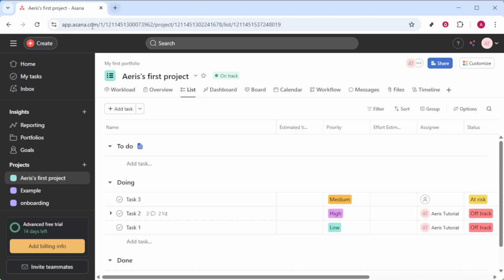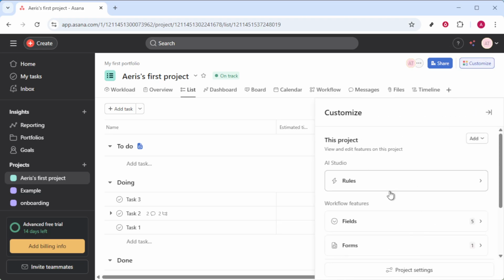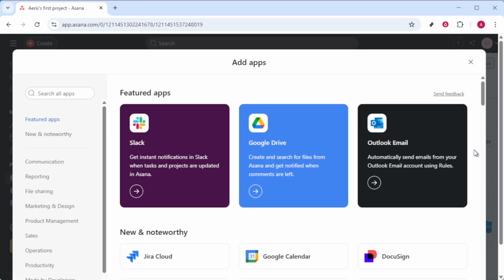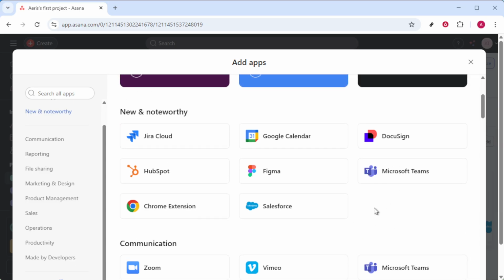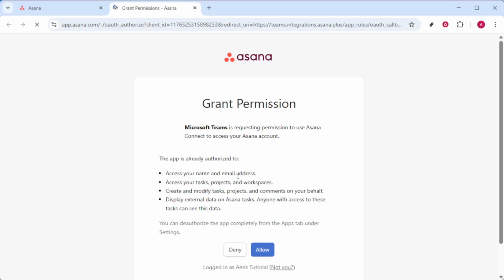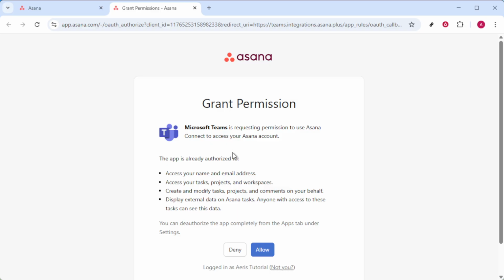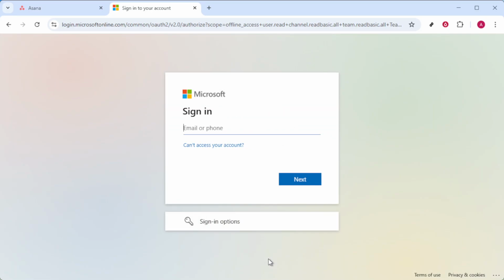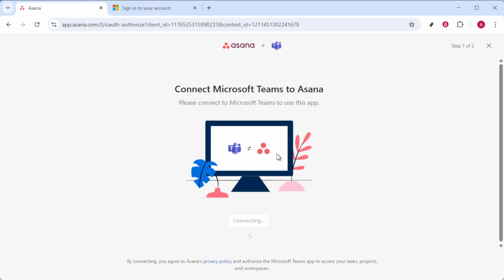How To Use Api'S In Your Asana | Quick Tutorial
Want to automate tasks and integrate your other tools with Asana? This quick tutorial shows you how to use Asana’s APIs to build automations, sync data, and make your workflows smarter.

What you’ll learn in this video:
What the Asana API is and how you can use it to create, read, update, and delete data in your workspace

How to get set up: create a personal access token, get your workspace ID (GID), and authenticate API requests properly

Common use cases: create tasks programmatically (for example from spreadsheets or forms), fetch task/project details, update statuses or custom fields, automate notifications or reports

How to use the API Explorer / client libraries (Python, JavaScript, etc.) to test calls and work faster

Best practices: keep your token secure, respect rate limits, use correct field names when building requests, handle errors & pagination correctly Asana

Why this matters:
 Using the API lets you extend what Asana can do: integrate it with other apps, reduce manual repetitive work, get custom reports, keep data consistent, and automate parts of your project workflow so your team works more efficiently.